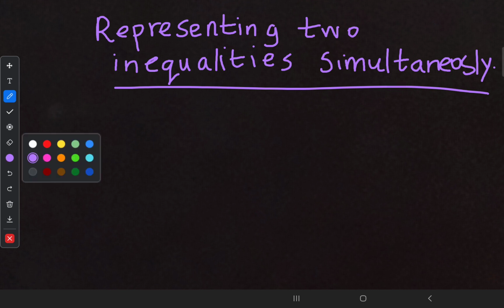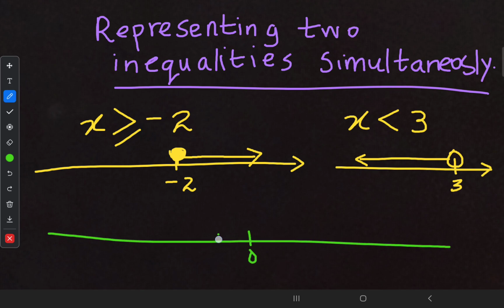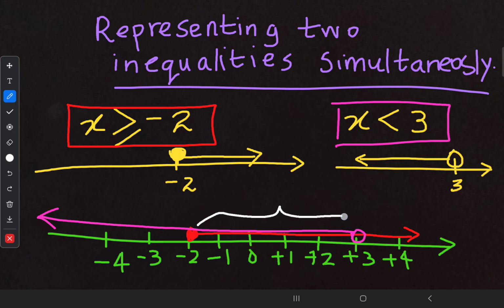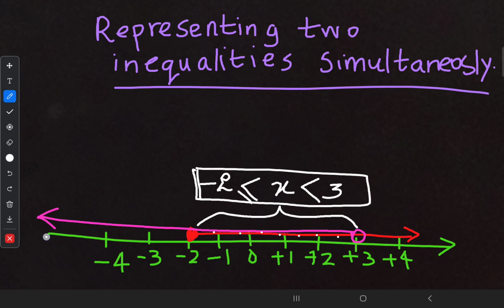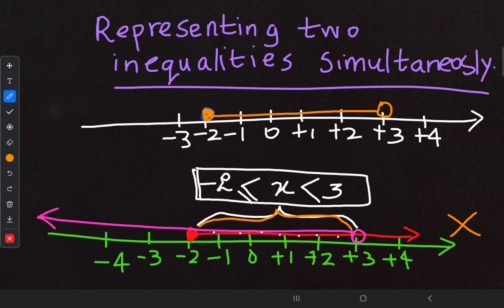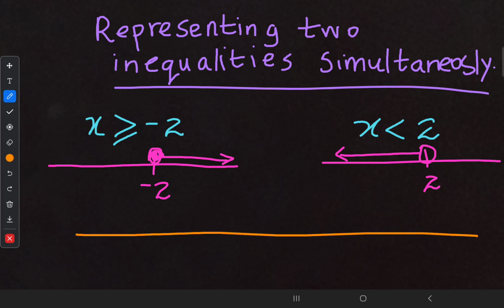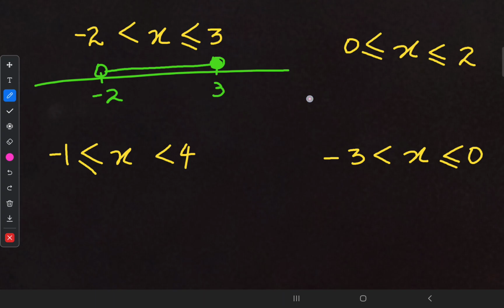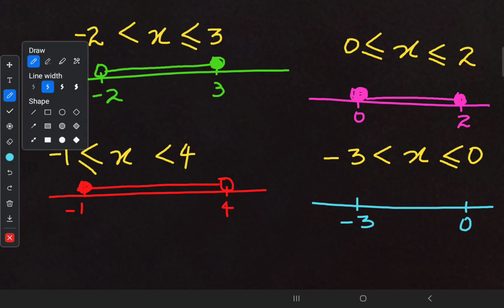INEQUALITIES《📉》Numberline | Representing INEQUALITIES in Number line | Greater than 》Less than《 |1️⃣